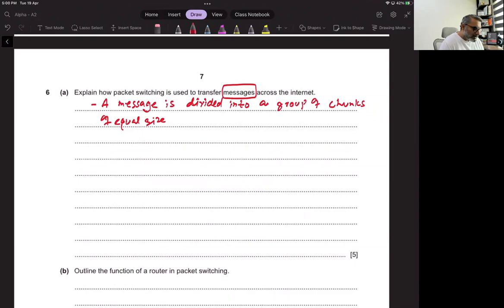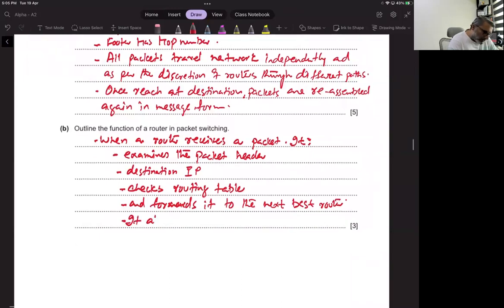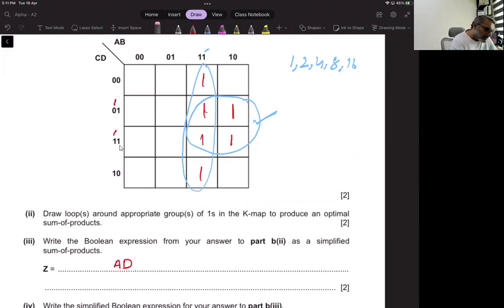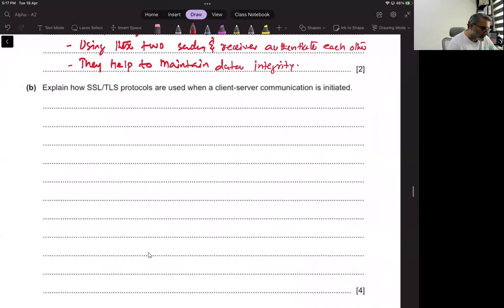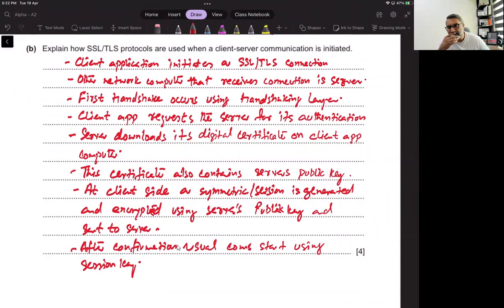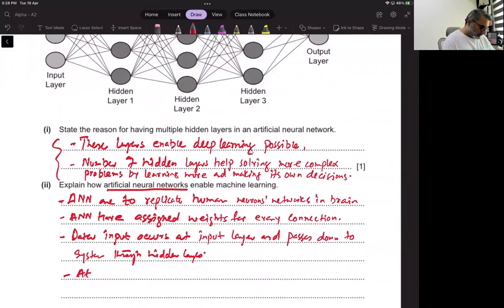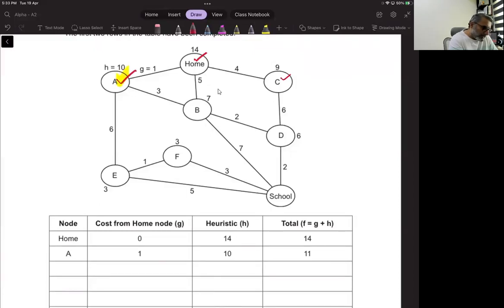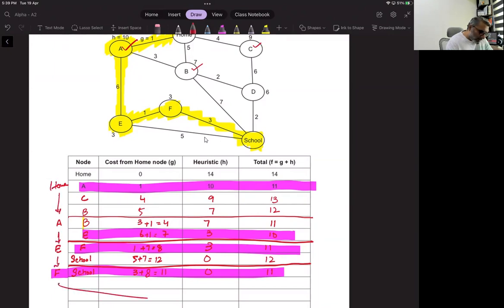9618/31/O/N/21 Past Paper Solution (Part 2 of 3) | Paper 3 Oct/Nov 2021 | A Level CS | CS with ZAK